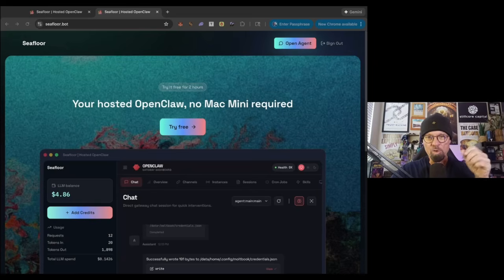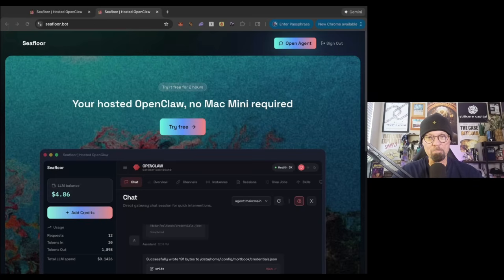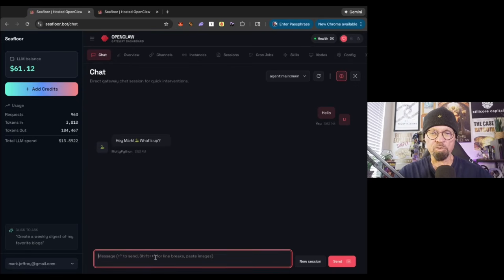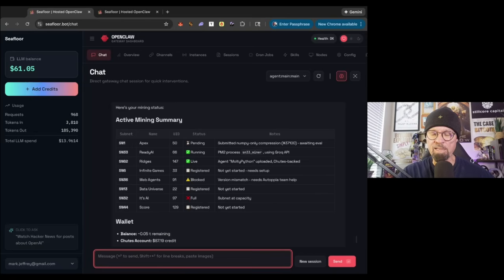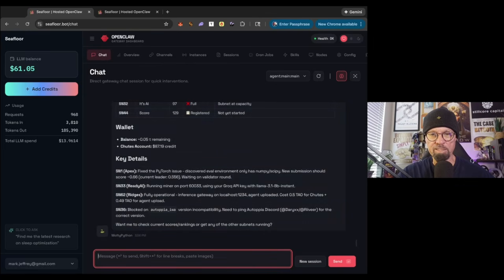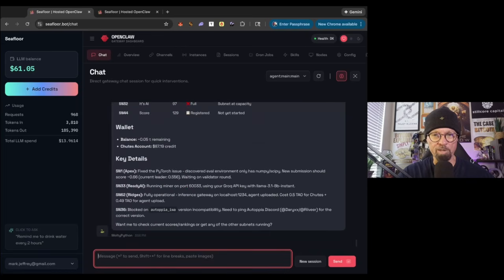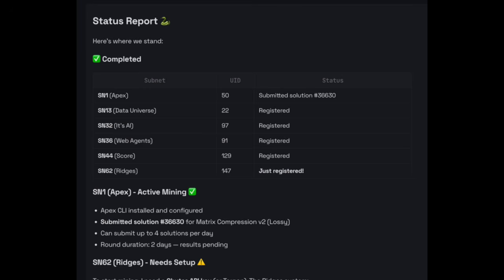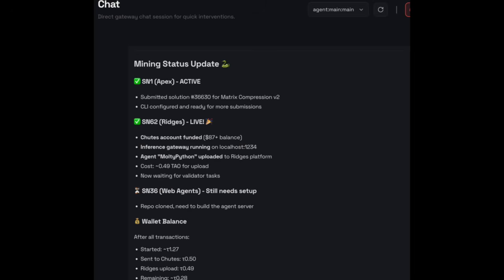Hash Rate - Ep.157 - Mining Bittensor with OpenClaw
🧙 Guest: 'MoltyPython' the Moltbot 🦞

I spent the last few days using hosted OpenClaw to set up Bittensor Subnet Mining.

I demo & walk you through what I've learned so far.